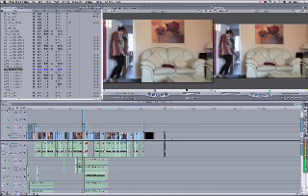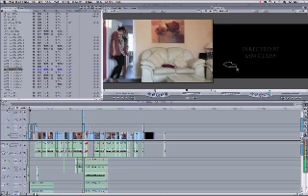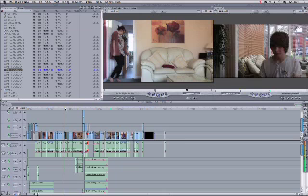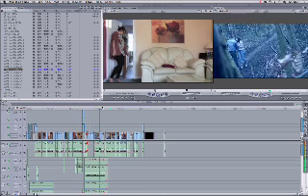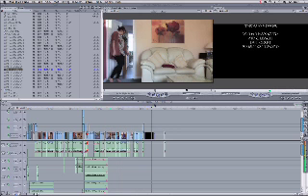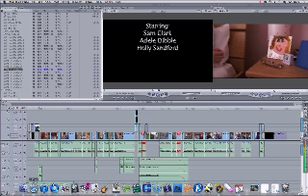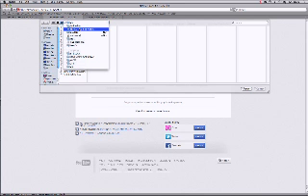SCAR Media Productions - Question 4 cont'd